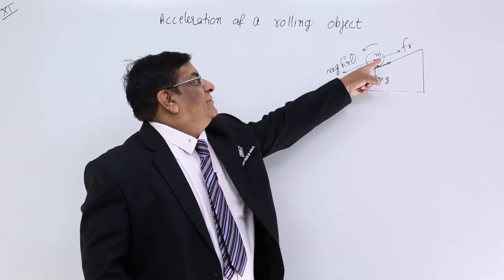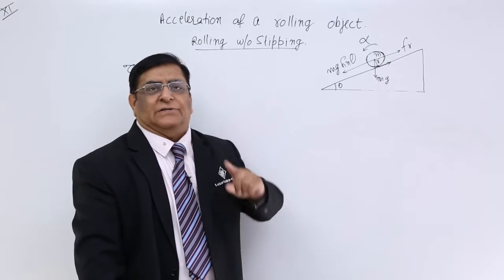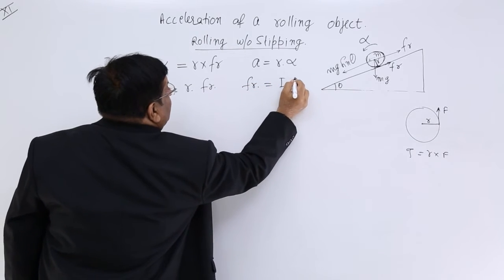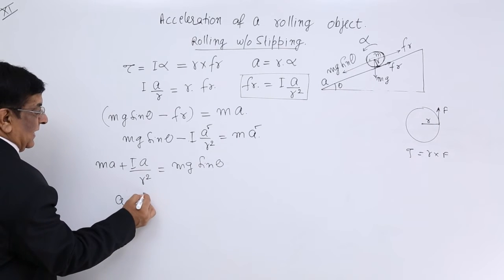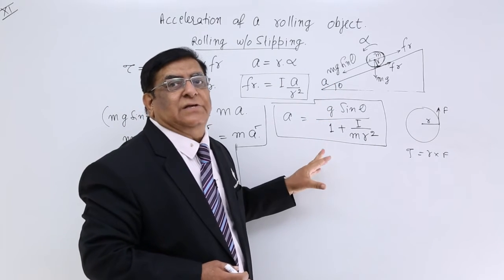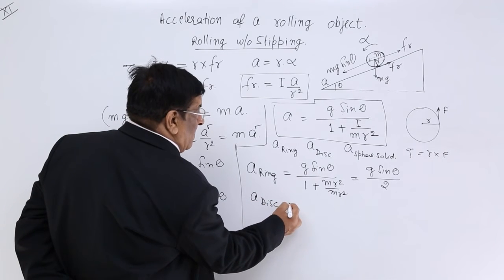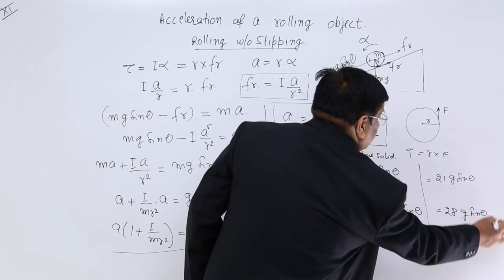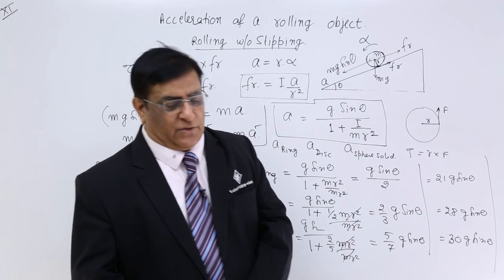Class 11th– Acceleration of a Rolling Object | Tutorials Point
Acceleration of a Rolling Object